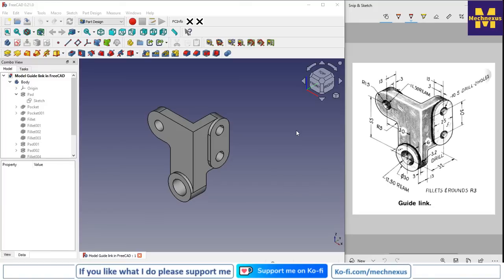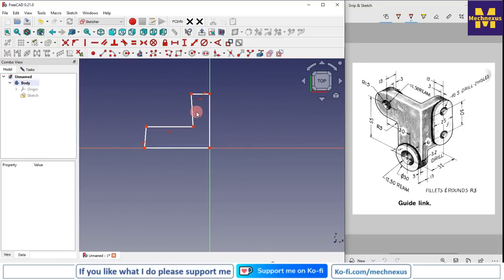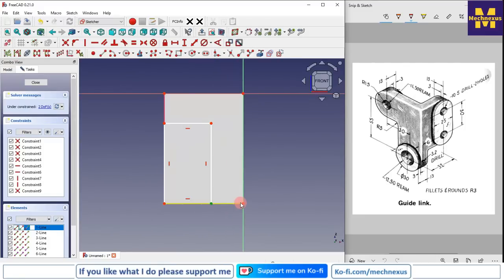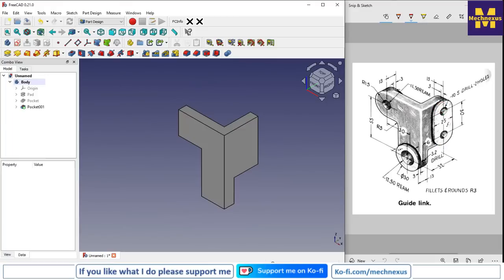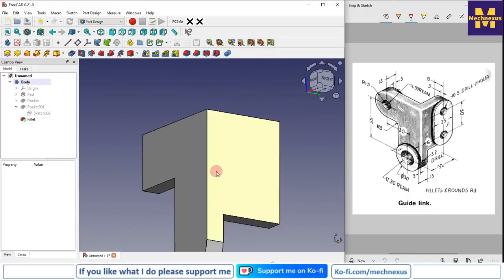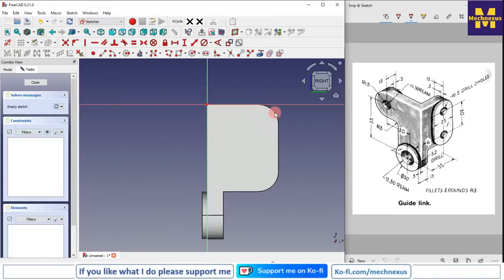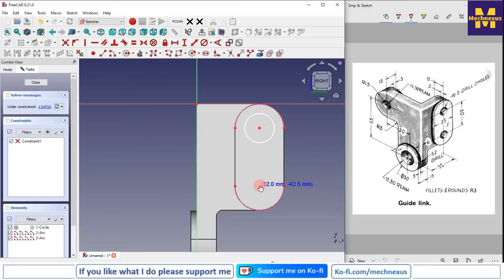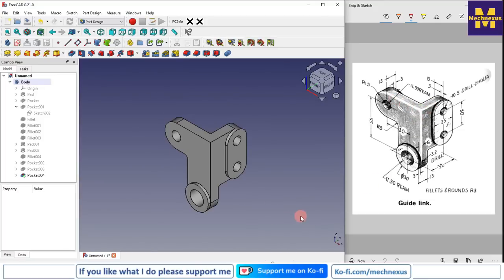Model Guide link in FreeCAD | FreeCAD Tutorial | Mechnexus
In this video I have explained How to Model Guide link in FreeCAD with the help of part design Workbench.

▶️ *Thanks*
Thanks,
*Amar Patel*